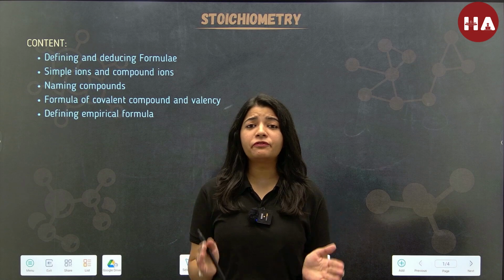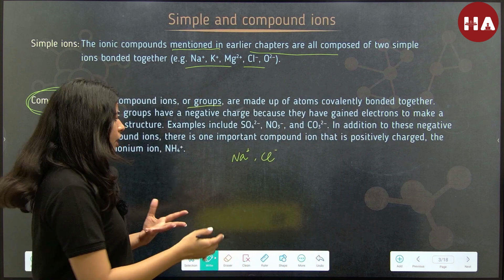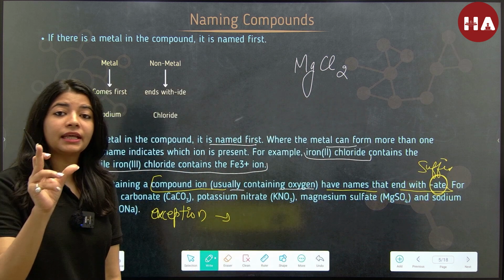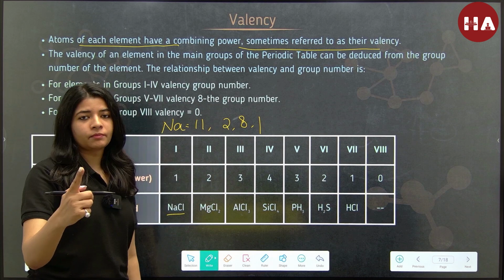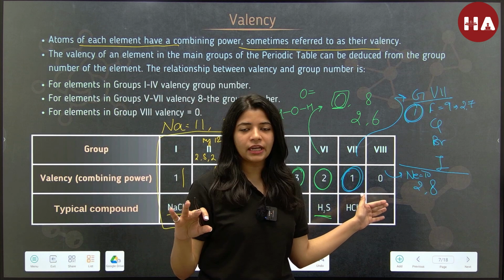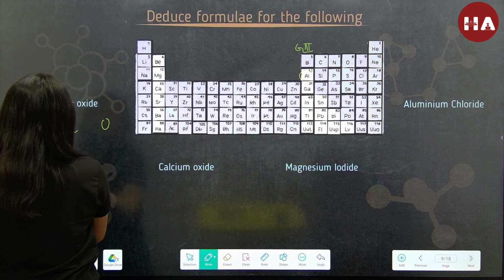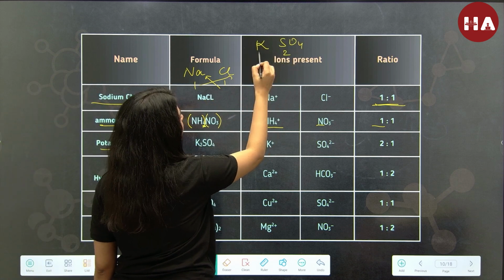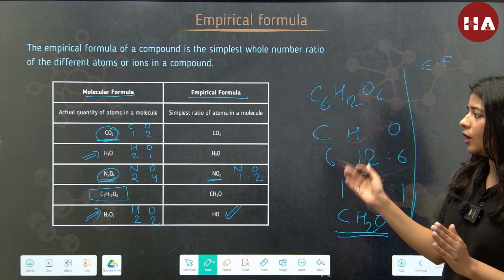Stoichiometry (Part 1) Formulae | IGCSE GCSE Olevel Edexcel Chemistry Full Course + Revision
📚Part (1/6) of (Stoichiometry) - This video covers:
- Introduction to the molecular formula of a compound.
- Explanation of simple and compound ions.
- Detailed table showcasing simple metal ions, non-metallic ions, and compound ions.
- Guidelines for naming compounds.
- Understanding valency and its role in formula construction.
- Step-by-step guide to constructing chemical formulae.
- Solving related questions to deduce chemical formulae.
- Explanation of empirical formula and its significance.

Useful as full course or revision of Stoichiometry (Formulae).

For Cambridge IGCSE this is covered as:
* Unit 3.1 - Formulae

⏰ Timestamps
00:00 Intro
01:00 content
01:46 Molecular formula of a compound
04:07 Simple and compound ions
06:05 table showing Simple metal ions, Non- metallic ions and compound ions
07:08 Naming Compounds
11:40 valency
17:20 Steps to construct formula
19:25 Related question to deduce formulae
25:24 Empirical Formula
27:20 Conclusion